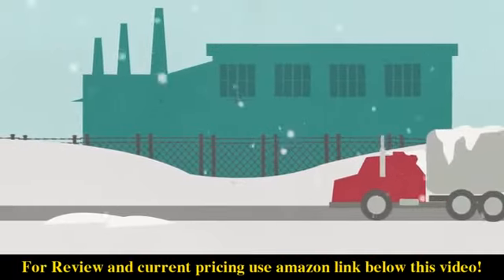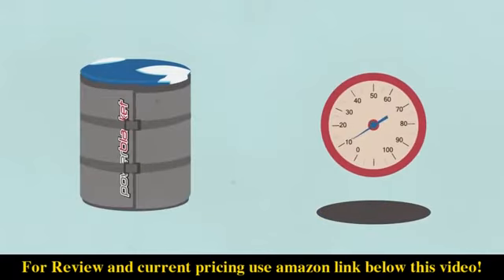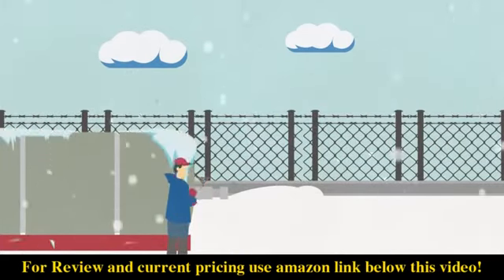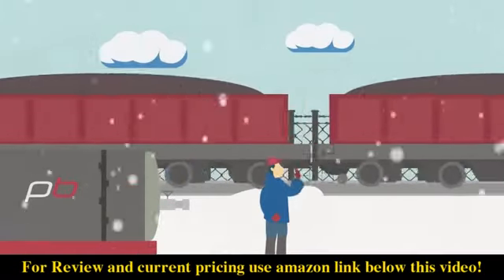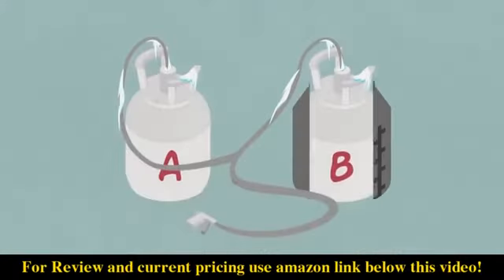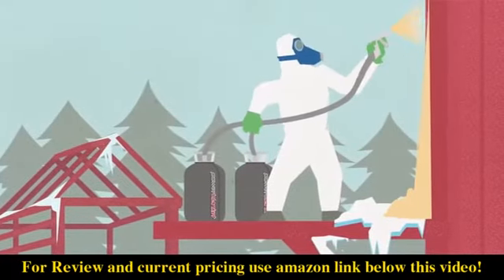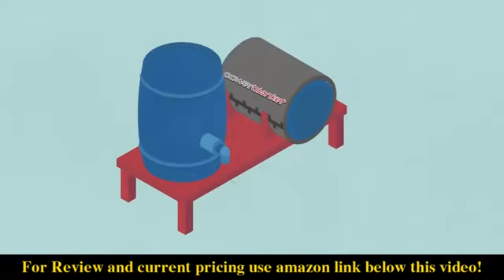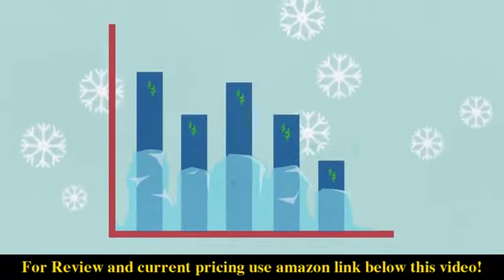Review Powerblanket BH15RR 15-Gallon Insulated Drum Heating Blanket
Check the price or purchase in the

Fixed Preset internal thermostat prevents product temperature from going above 100 °F (± 5°F/3°C)
Deliver safe, uniform heat to temperature sensitive materials.This product is certified down to -40°F.
Preserve expensive materials without overheating or burning
Prevent product waste by safely maintaining consistent temperatures
Works on both steel and poly drums